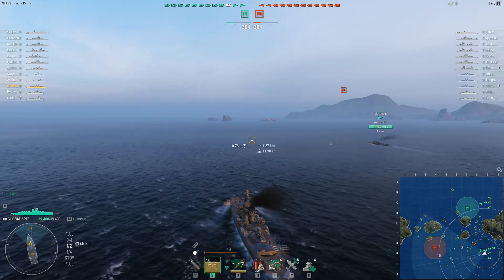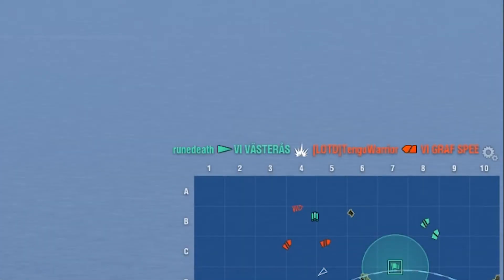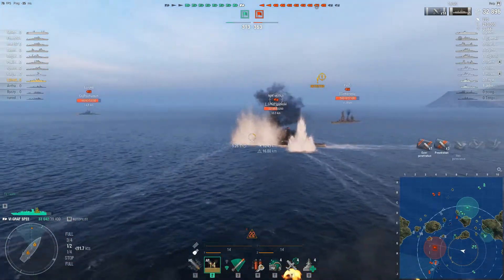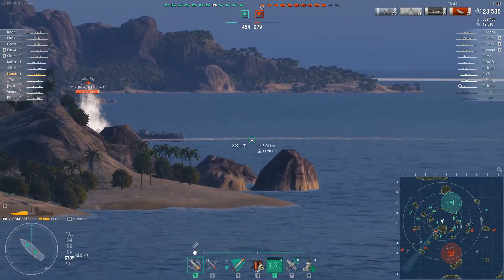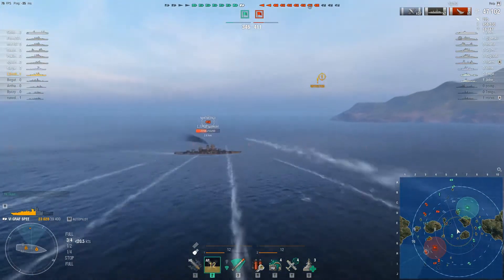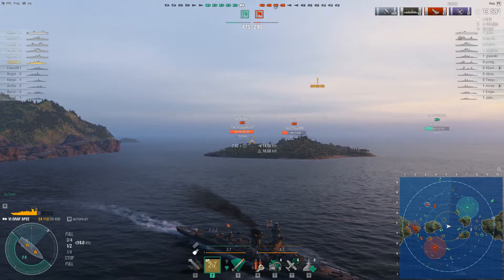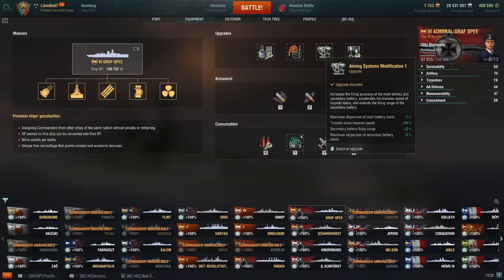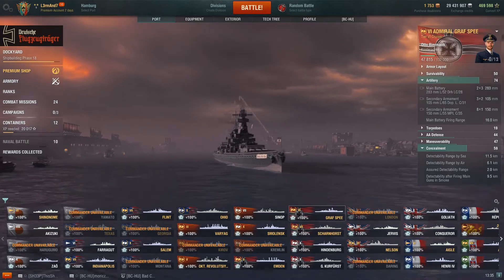Graf Spee - Who is Odin? [WoWs How To]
MEMS - Most Epic Most Stupid

God my voice is awful, hope you still enjoy the video. I'am not going to get the Odin so here's the Graf Spee review no one asked for.

Also my channel will just from now on go by my nickname.

Also also this video got really dragged on, next one i'll try make better with more

memes.